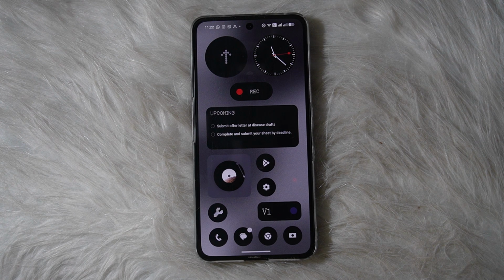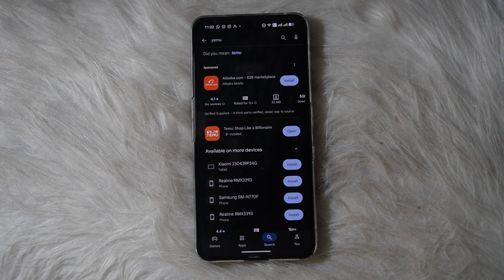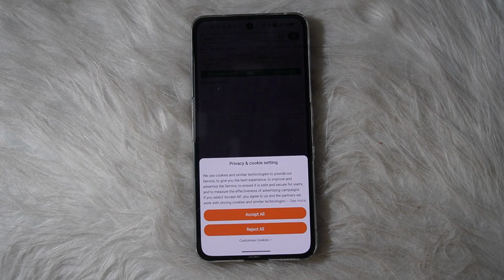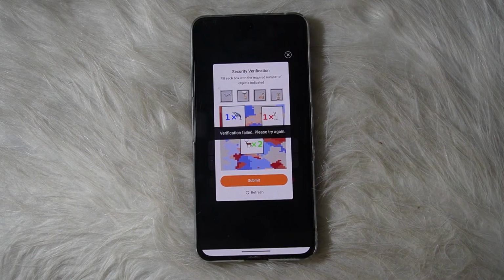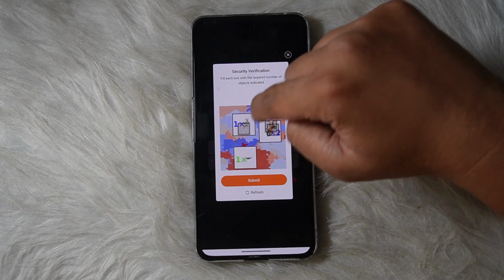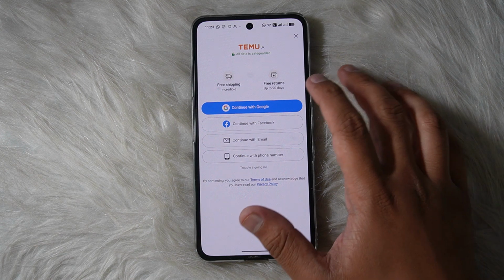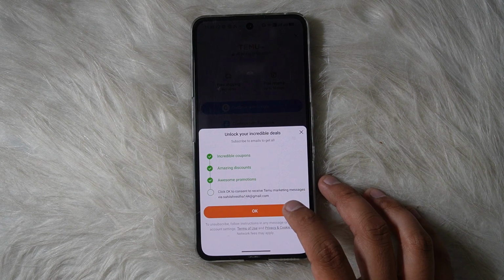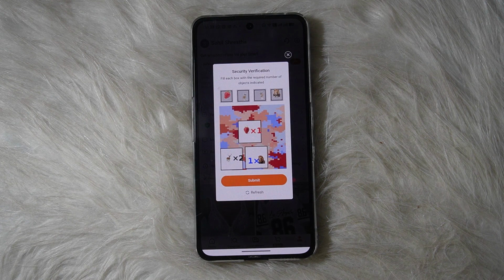How to Set Up Temu App for First Time (2026) | Beginner Guide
In this video, you will learn how to set up the Temu app for the first time in 2026. Whether you are a new user or installing the app for the first time, this step-by-step beginner guide will help you create your account, set up your profile, and start shopping easily.

Temu is a fast-growing e-commerce platform that offers a wide range of affordable products across different categories. Setting it up correctly ensures you can browse, shop, and track orders smoothly from the beginning.

This tutorial walks you through everything you need to get started so you can use Temu confidently and safely.

How to download and install Temu
How to create a new account
How to verify your email or phone number
How to set up your profile and shipping address
How to browse products and save items
How to place your first order
Basic settings for safe shopping

Temu setup
how to set up Temu app
Temu first time setup
Temu account creation
Temu tutorial 2026
Temu beginner guide
install Temu app
how to use Temu
Temu shopping guide
Temu profile setup
Temu order guide
Temu verification process
Temu app help
new user Temu tutorial
Temu step by step guide